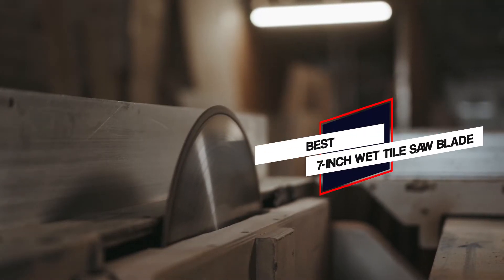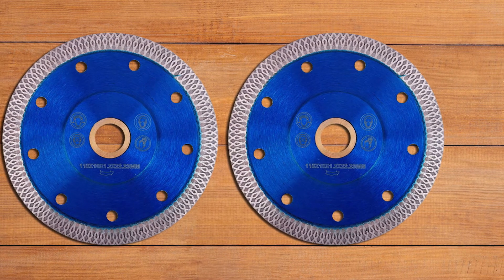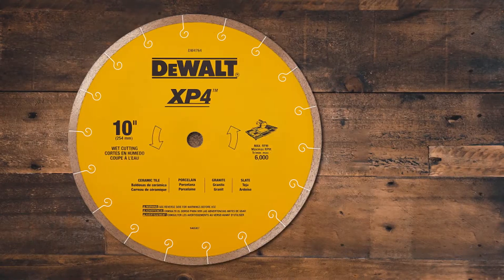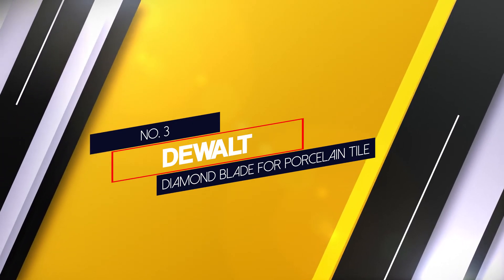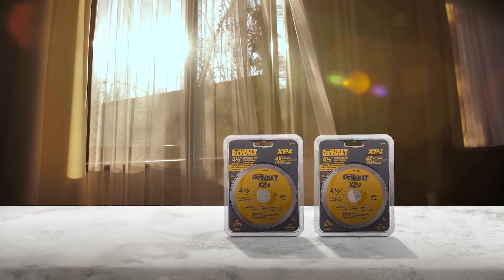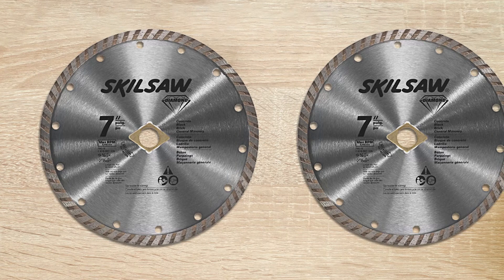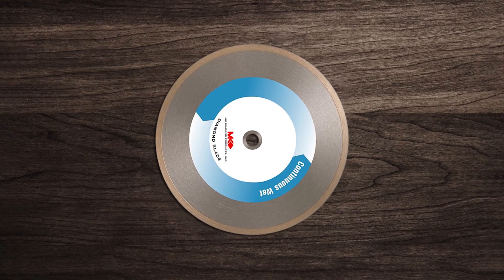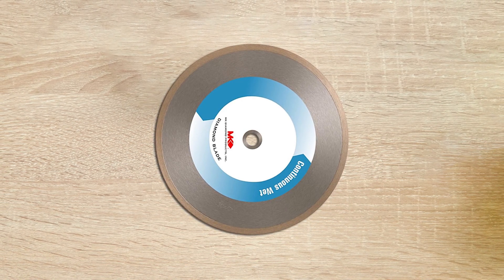Best 7 Inch Wet Tile Saw Blade [Top 5 Reviews] - Diamond Blade for Porcelain Tile [2023]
Best 7-inch wet tile saw blade featured in this Video:
NO. 1. GoYonder 4.5 Inch Super Thin Diamond
NO. 2. DEWALT Diamond Blade for Tile
NO. 3. DEWALT Diamond Blade for Porcelain Tile
NO. 4. SKIL 79510C 7-Inch Turbo Rim Diamond
NO. 5. MK Diamond 156651 MK-215GL 7-Inch

🕝Timestamps🕝
0:00 - Introduction
0:12 - GoYonder 4.5 Inch Super Thin Diamond
0:58 - DEWALT Diamond Blade for Tile
1:45 - DEWALT Diamond Blade for Porcelain Tile
2:28SKIL 79510C 7-Inch Turbo Rim Diamond -
3:19 - MK Diamond 156651 MK-215GL 7-Inch

What Is the best 7-inch wet tile saw blade?
A wet saw has a pump that sprays water onto the tile as you're cutting. This keeps the tile cool and prevents cracks. The blade does not have teeth, which allows it to be used for delicate materials. A wet saw also makes quick work of a large project, versus a snap cutter, and can be used for specialty cuts.

If you are looking for the best 7-inch wet tile saw blade, then you are in the right place. Because we are delivering the most relevant and necessary information about the tool. Literally, the Tool Wizard team read countless reviews from the real users and makes their own ranking based on the product features value for the money and the reputation of the manufacturer.